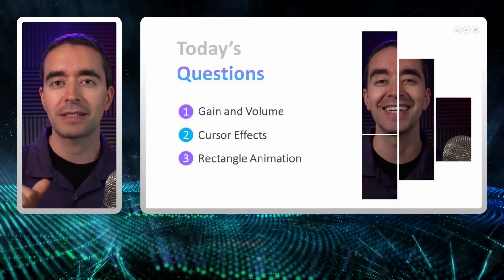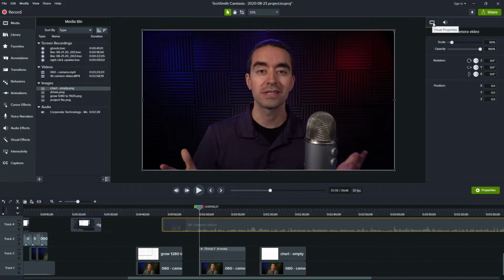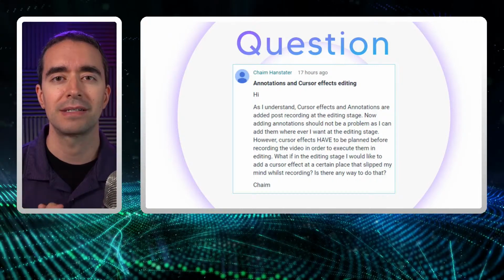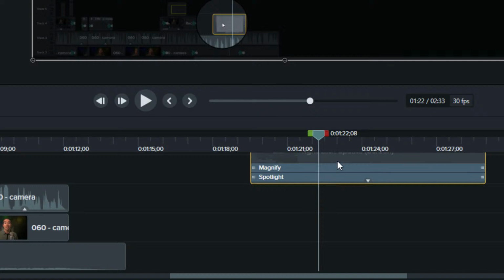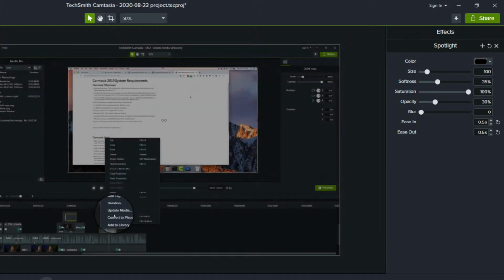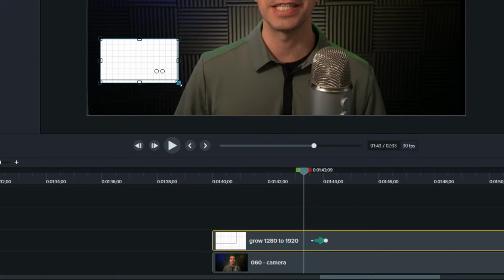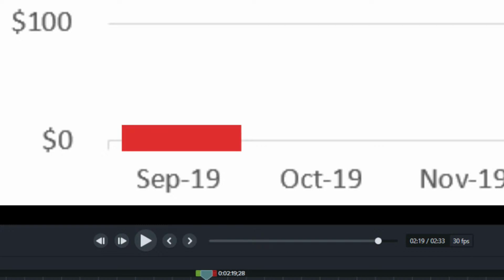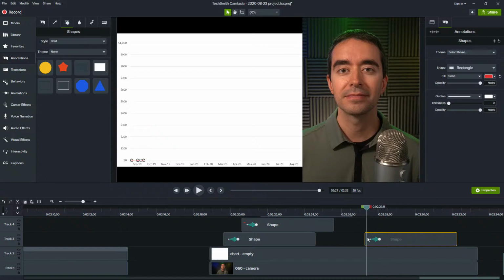Camtasia Answers Live 2020-08-22 Gain and Volume, Cursor Effects, Rectangle Animation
Answering your questions live. Timestamps below.

Quick Access Time Links:
00:00 Intro
01:11 Gain and Volume
06:27 Cursor Effects
13:39 Rectangle Animation